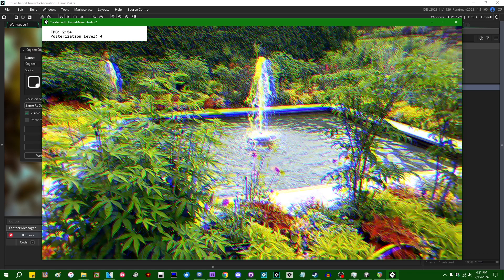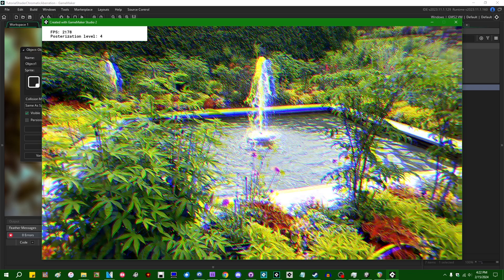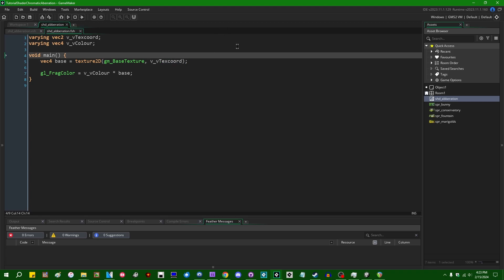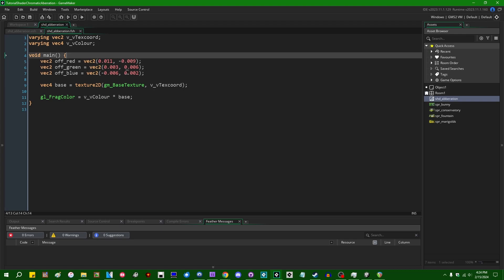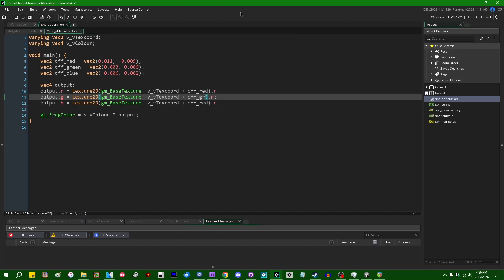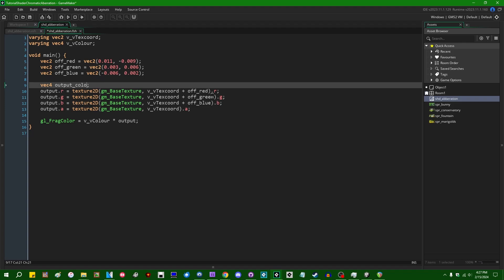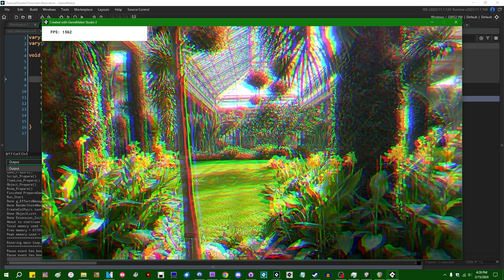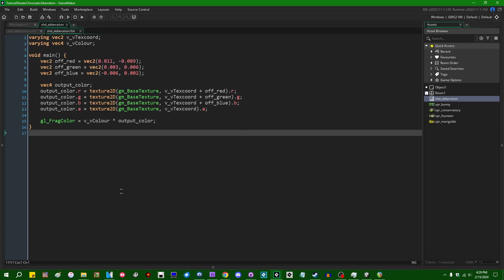Chromatic Aberration Shaders in GameMaker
Chromatic aberration is a peculiar effect that you might want to include in your game for various reasons. Here's how you can do it!

Yes I know I probably misspelled "aberration" somewhere.

0:00 Introduction
1:26 Implementing chromatic aberration is pretty easy, actually
6:47 The end

That promised social media link spam.